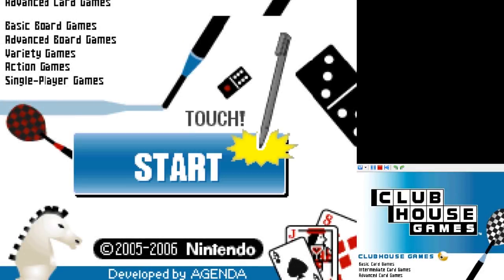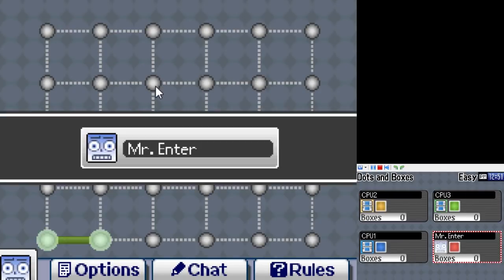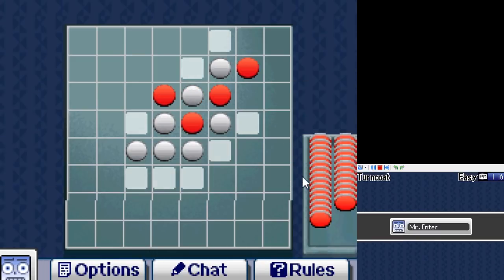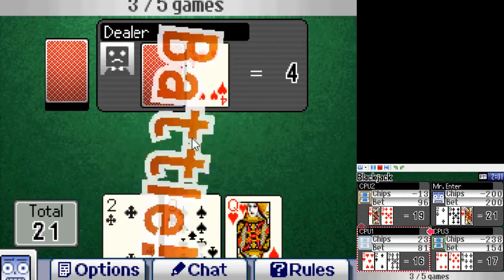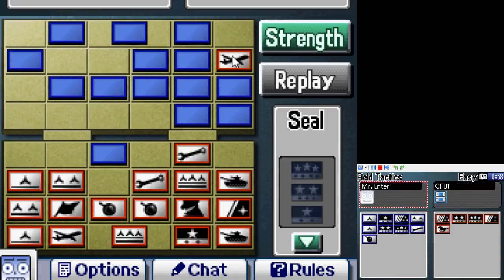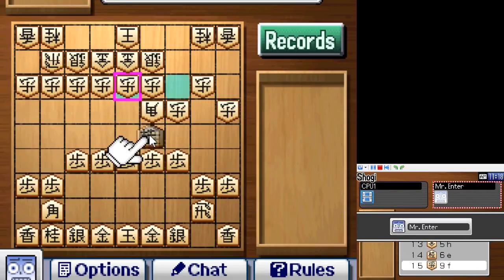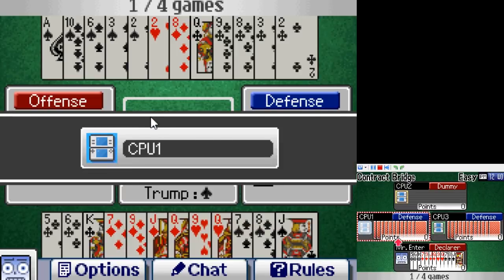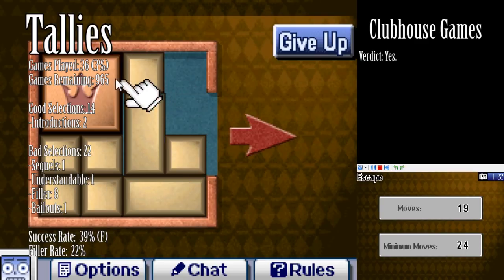1001 Video Games - Episode 28 - Clubhouse Games (DS)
Also known as "42 All-Time Classics"